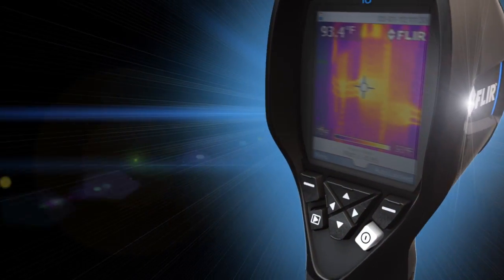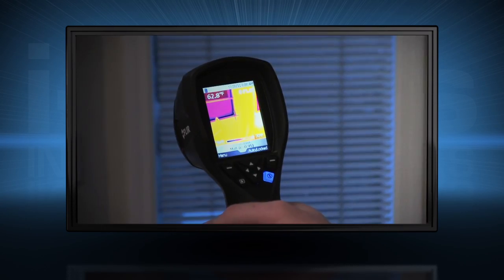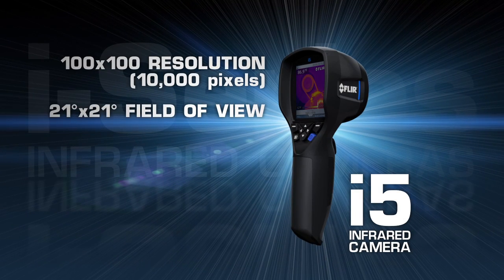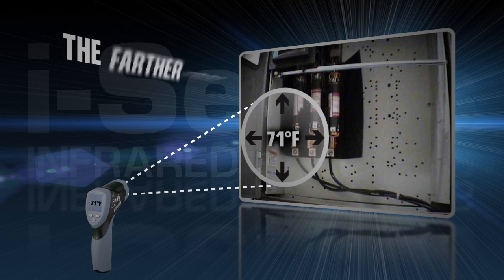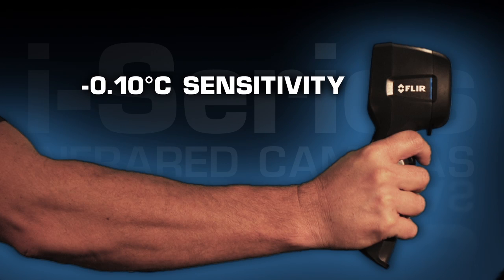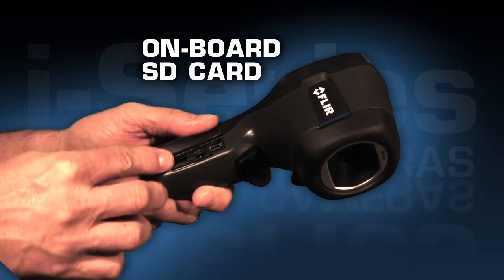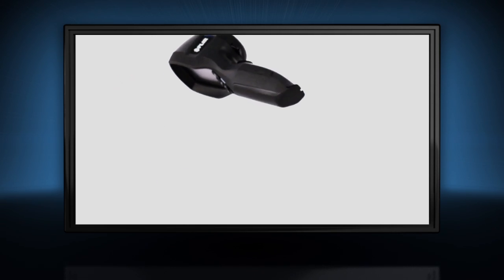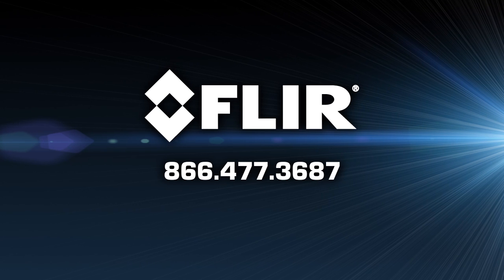A New FLIR i-Series has arrived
The FLIR i3, i5 and i7 have gotten a facelift and an upgraded feature set. Add one to your tool box or equip your whole team with the latest infrared camera from FLIR.